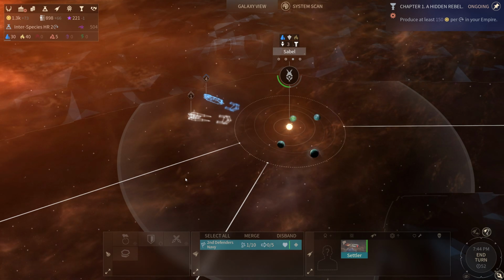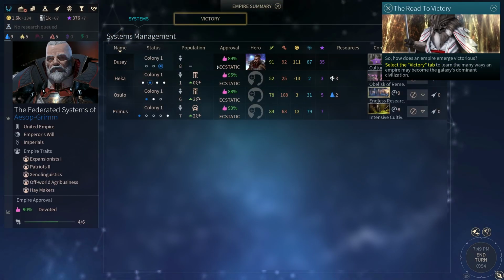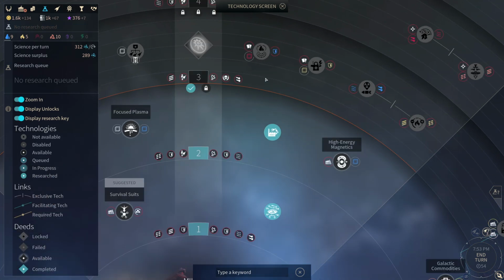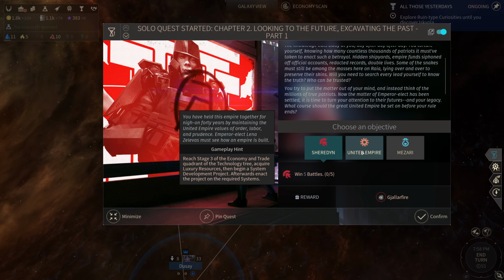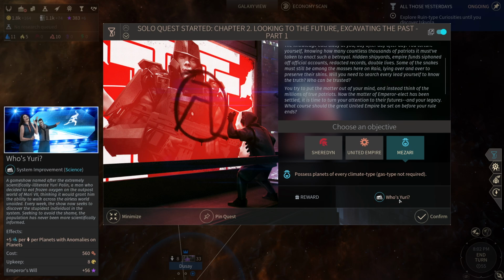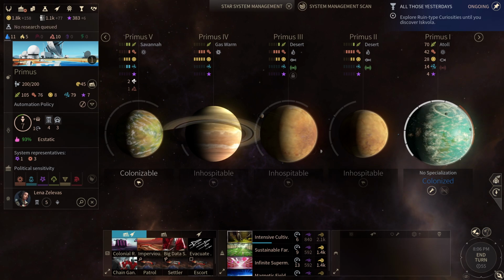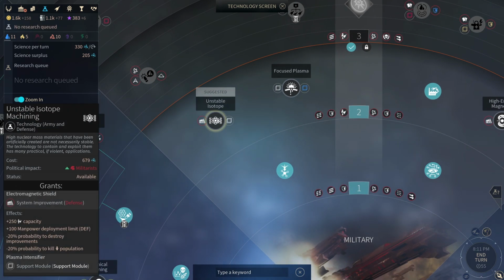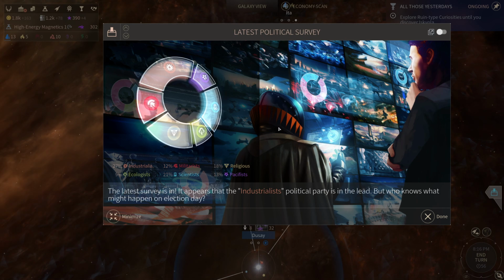Endless Space 2 Tutorial (Ep. 12)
Join me as I attempt to learn this game via the tutorial for Endless Space 2. ES2 is a direct competitor to Stellaris, and is categorized as a 4X Strategy Game. It has gorgeous visuals, a captivating storyline, diverse factions that truly play radically different, and even holds some RPG elements. Let's Play a Story!